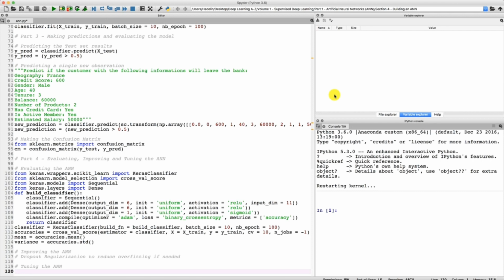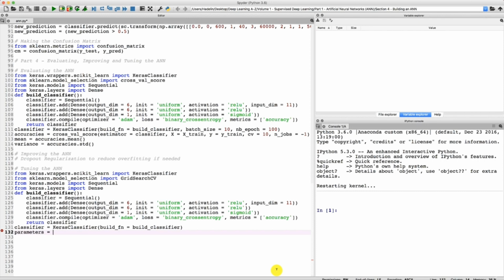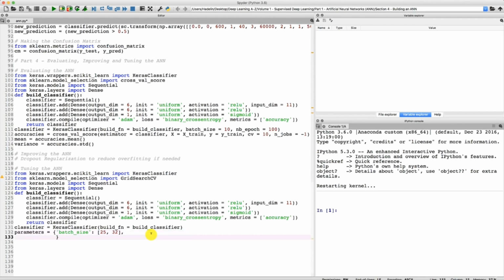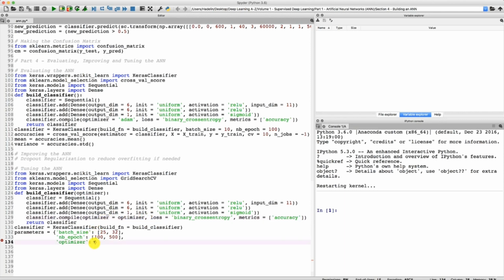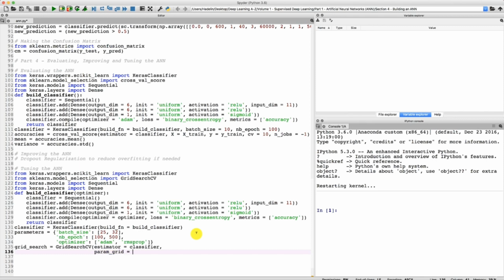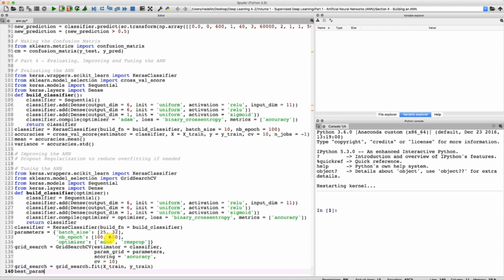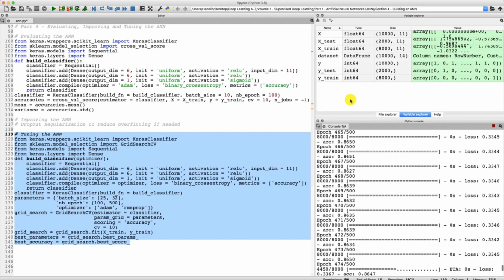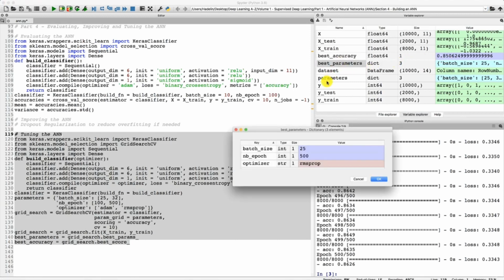Tuning the ANN